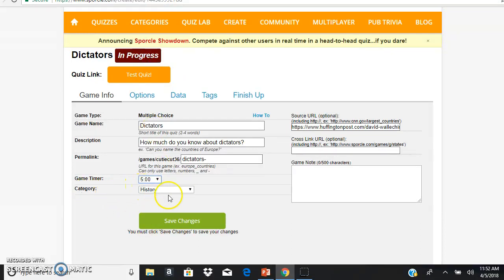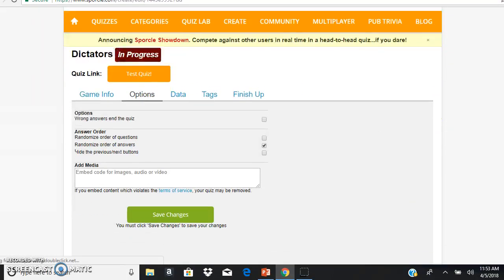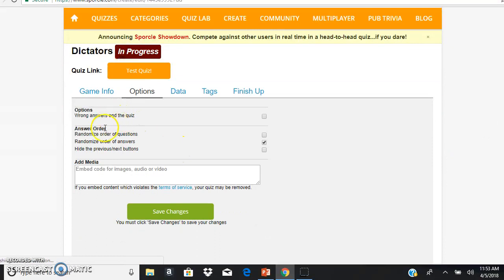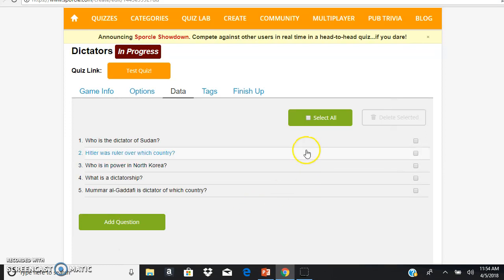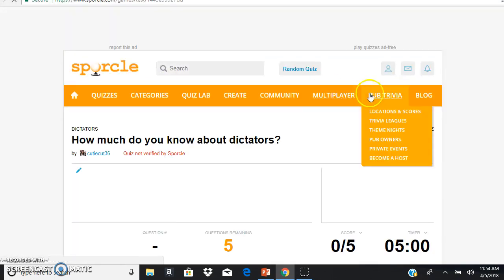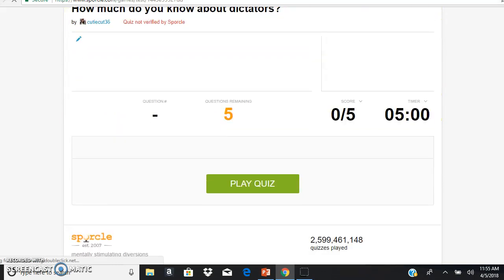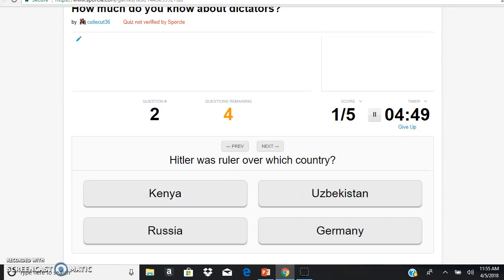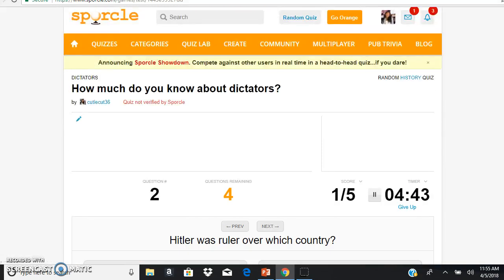Sporcle Instructional Video